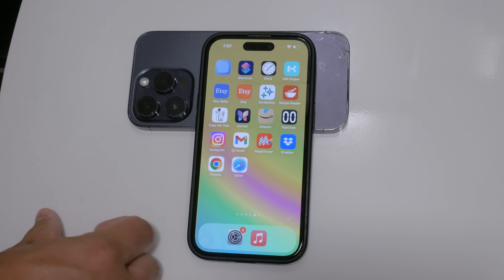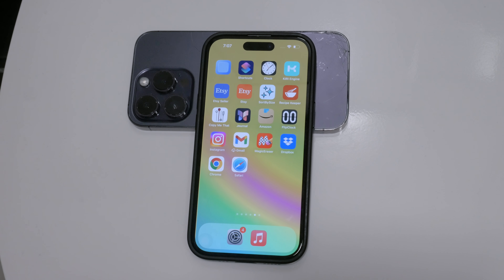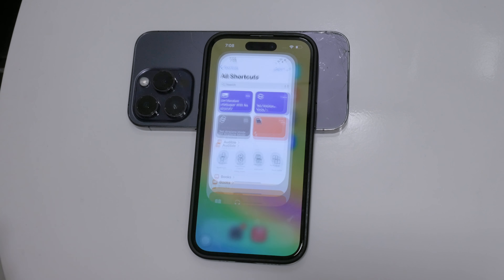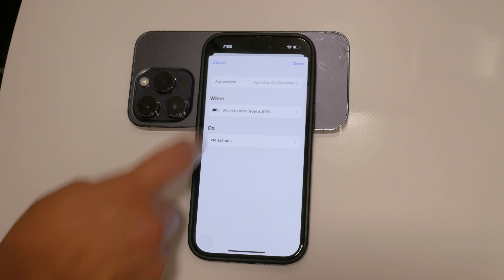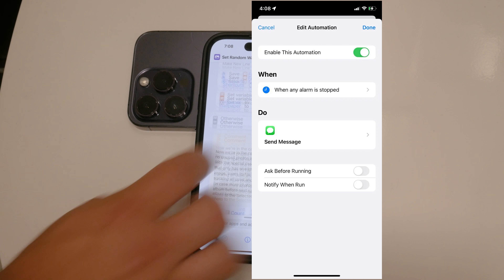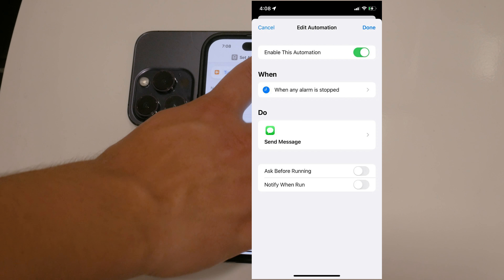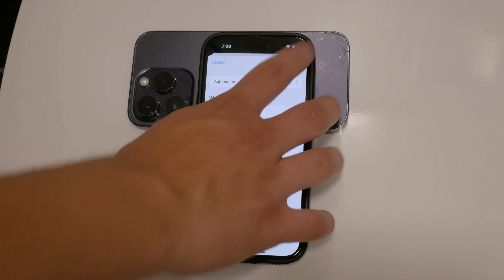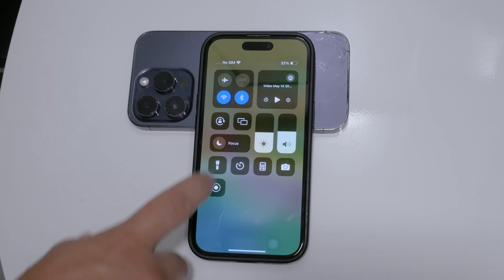How to Disable Shortcut Notifications on iPhone (tutorial)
In this video, we will guide you through the steps to disable shortcut notifications on your iPhone. Follow our clear instructions to manage and turn off notifications for shortcuts. Perfect for those who want to streamline their notification settings. Watch now to learn how to adjust this feature on your iPhone.